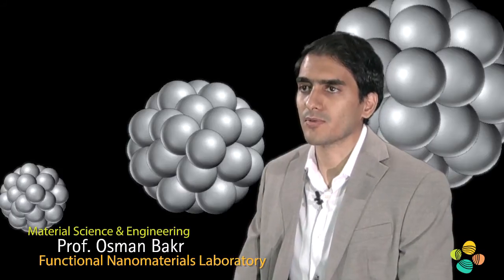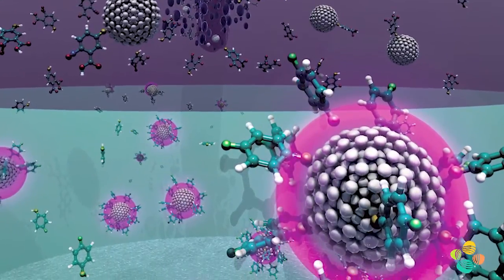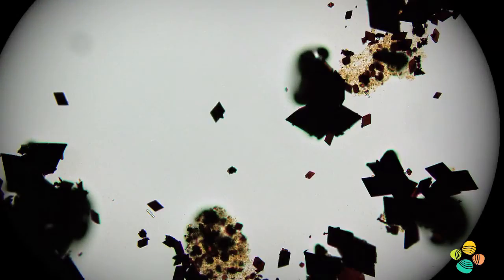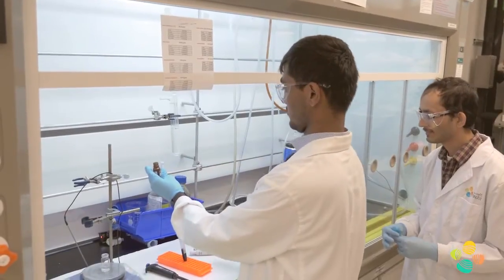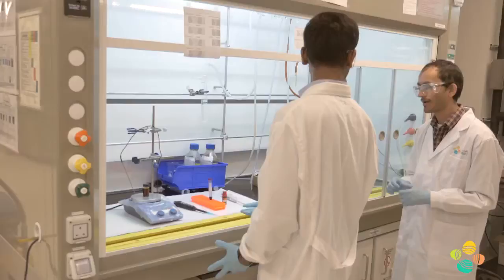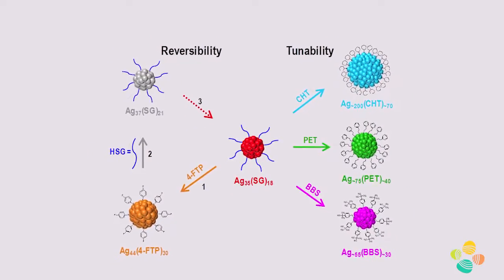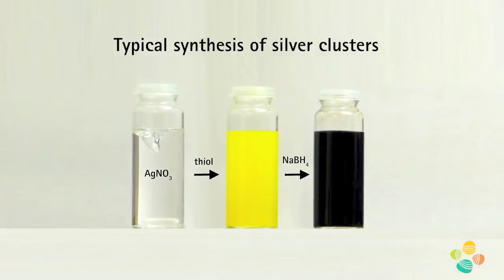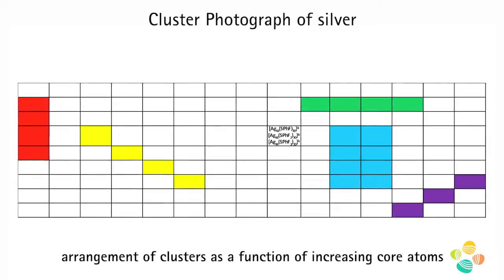Tuning Properties in Silver Clusters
This Perspective provides an overview of the latest strategies along with a brief introduction of the theoretical framework necessary to understand the properties of silver nanoclusters and the basis for their tuning.

Featuring:  Chakra P. Joshi, Megalamane S. Bootharaju, and Osman M. Bakr